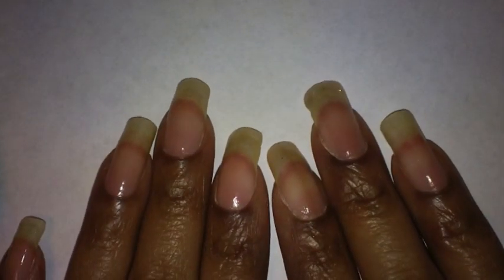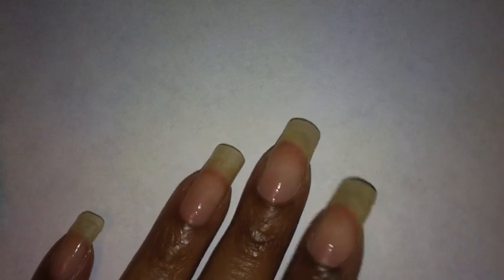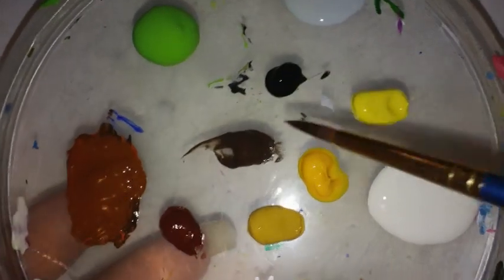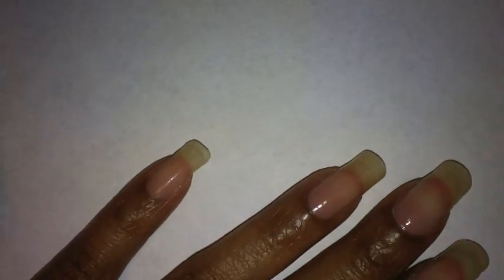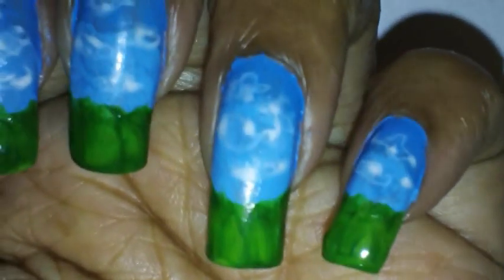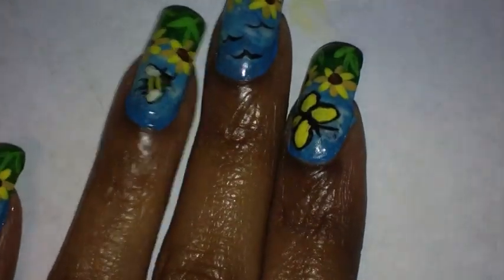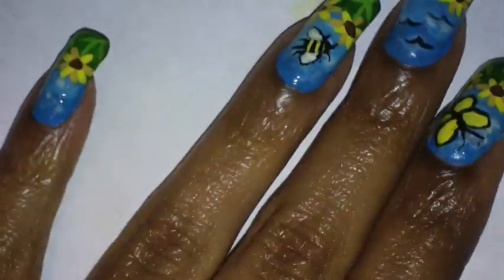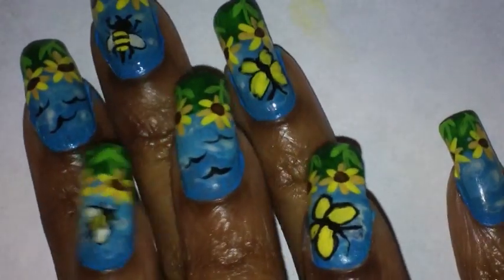NOTW: "Sunflower Nails" (BLOOPERS at the end)